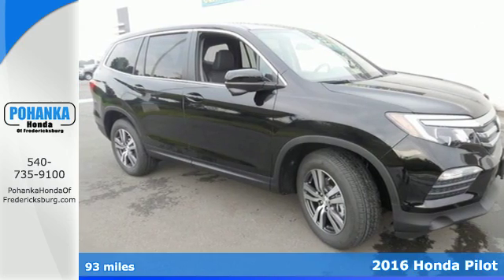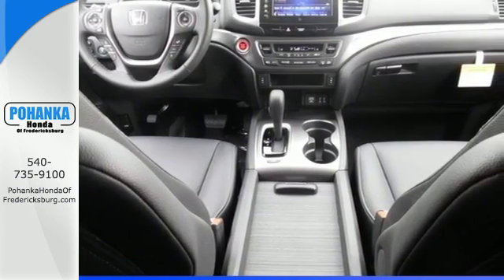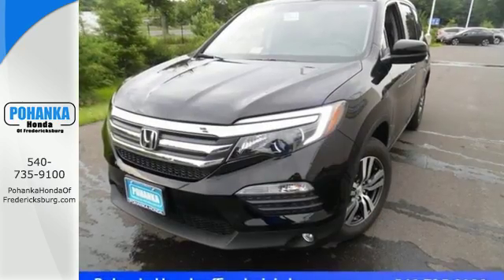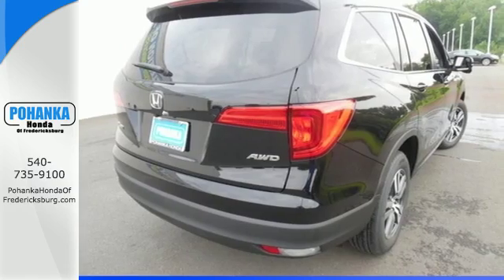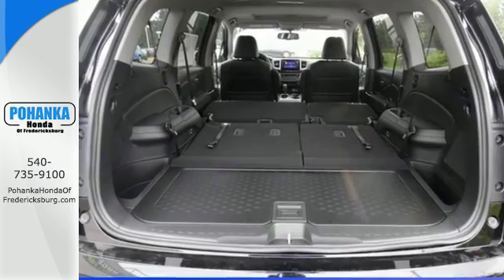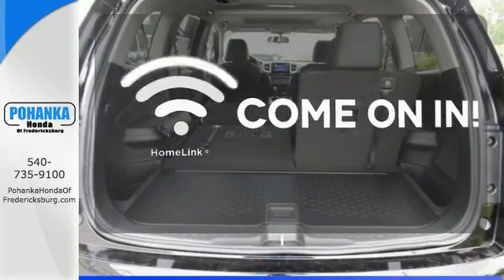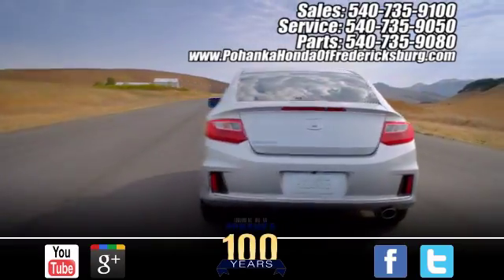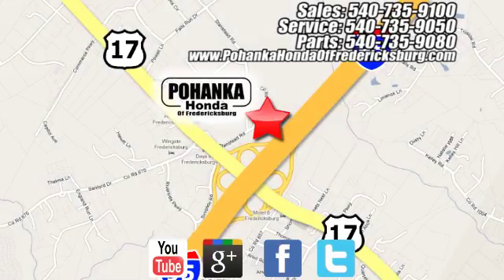New 2016 Honda Pilot Fredericksburg VA Richmond, VA FGB081270 - SOLD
Year: 2016
Make: Honda
Model: Pilot
Trim: EX-L
Engine: 3.5L V6 24V SOHC i-VTEC
Transmission: 6-Speed Automatic
Color: Black
Interior: Black
Stock #: FGB081270
VIN: 5FNYF6H53GB081270
AWD. Traction control means the rubber always meets the road. Sticks to the road like glue. This stunning 2016 Honda Pilot is the rare family vehicle you have been searching for. As tough as nails. All prices exclude taxes, title, license, and dealer processing fee of $599.00. Published price subject to change without notice to correct errors or omissions or in the event of inventory fluctuations. All features not on all vehicles. Vehicles shown are for illustration purposes only. MPG is based on 2016 EPA mileage ratings. Use for comparison purposes only. Your mileage will vary depending on driving conditions, how you drive and maintain your vehicle, battery-pack (hybrid only) and other factors.

Address:
60 South Gateway Drive